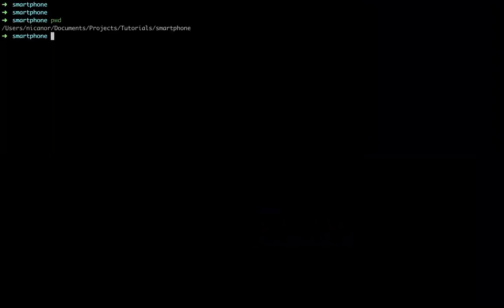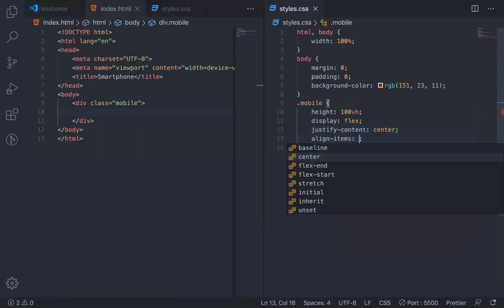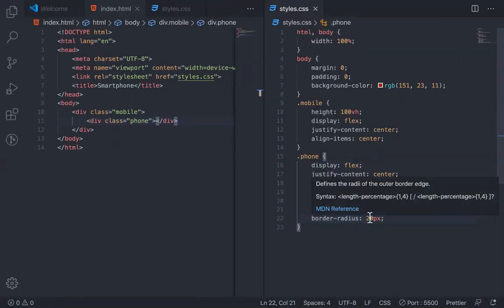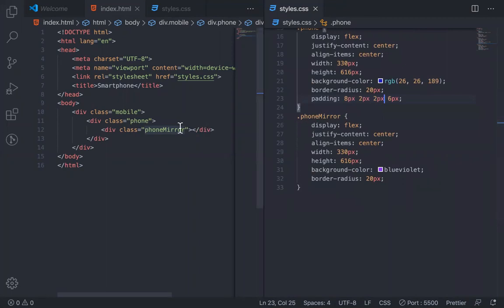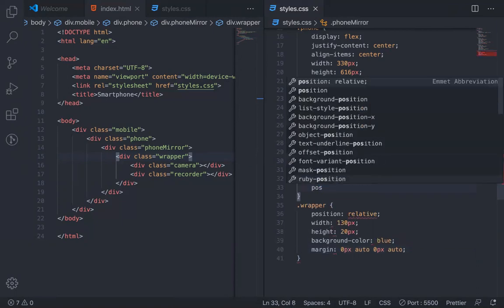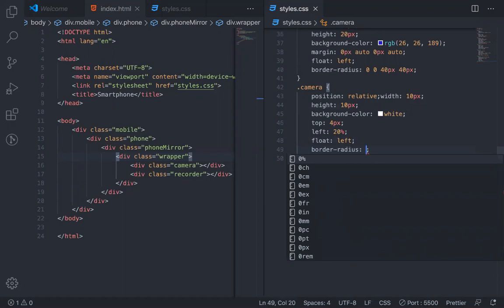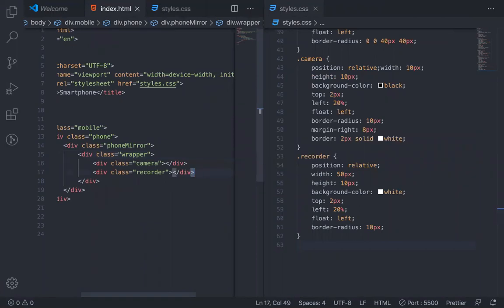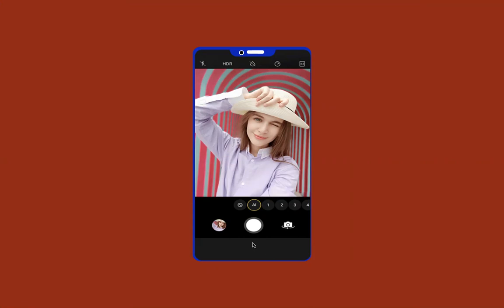Create a Smartphone using HTML and CSS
Create/Design a smartphone using just HTML and CSS by playing around with the designs. You can view the hosted design